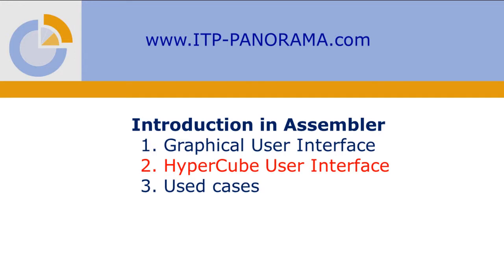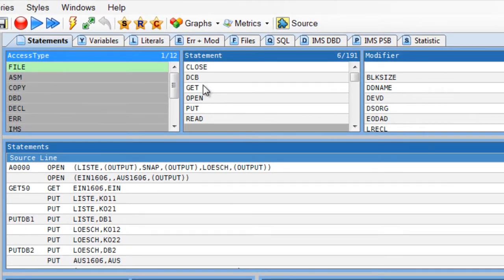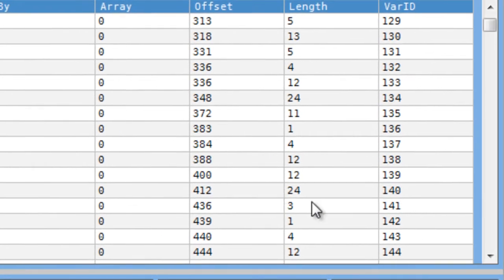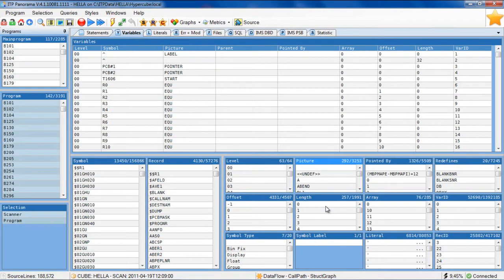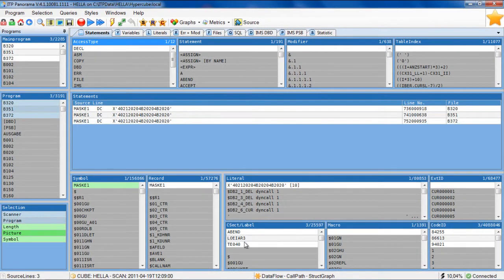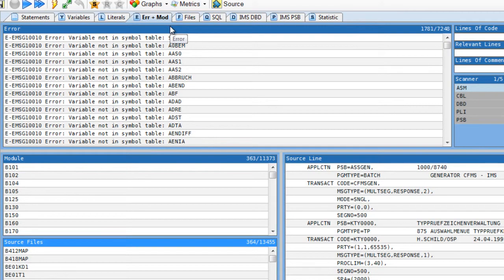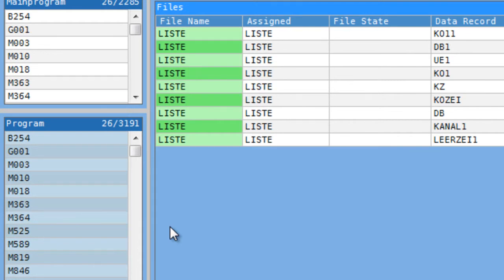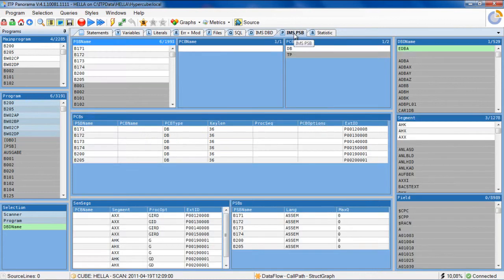ITP-PANORAMA Assembler User Interface.mp4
There are still more Assembler programs in use than you may think. But, how many developers are still familiar with Assembler? ITP-PANORAMA is making Assembler (and oll other) Applications transparent and easier to modernize.